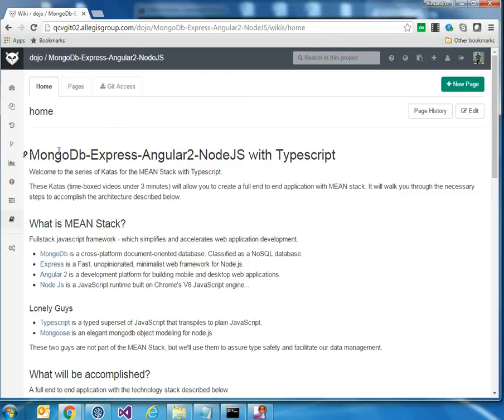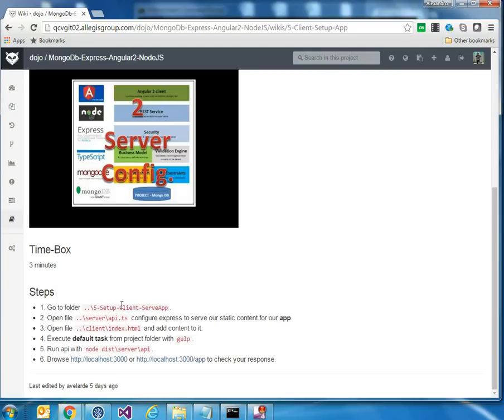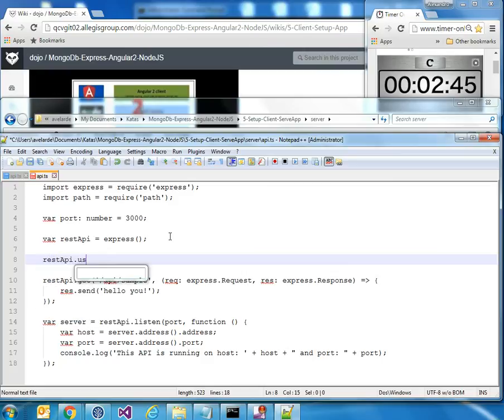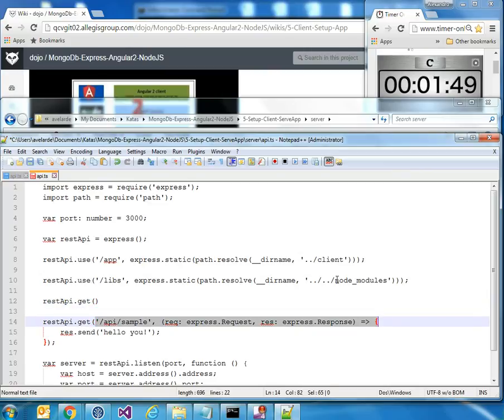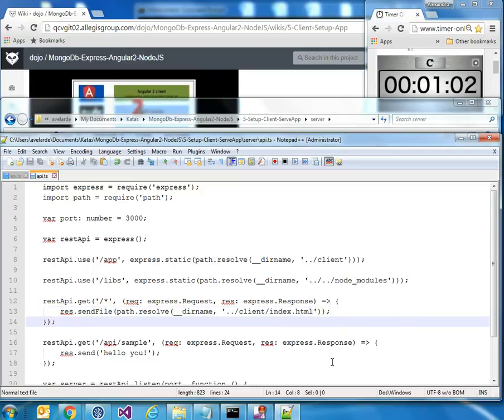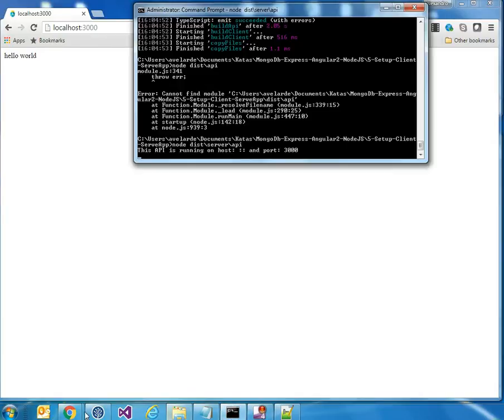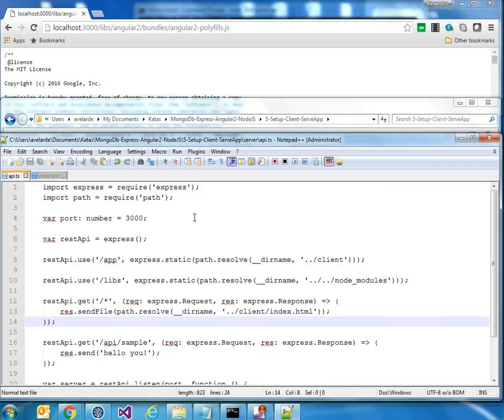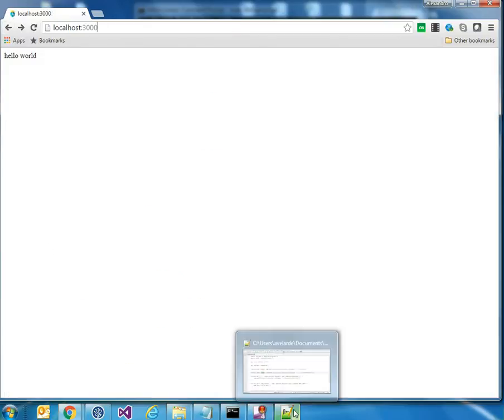Mean Stack with Typescript and Angular 2 - 5. Serve Static Content with ExpressJS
This Kata shows you how to configure serve static content with Node and ExpressJS under 3 minutes.